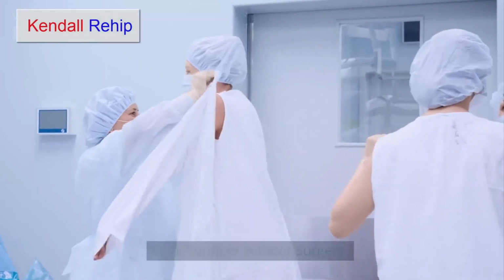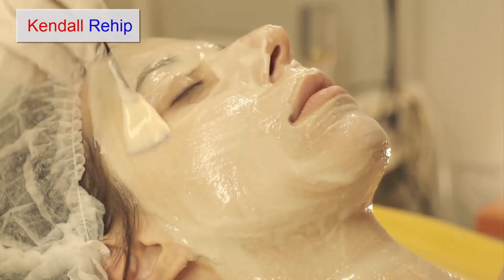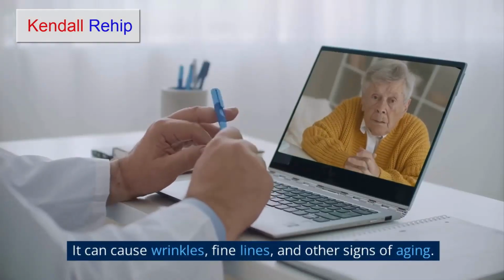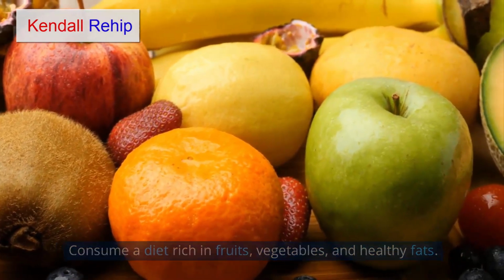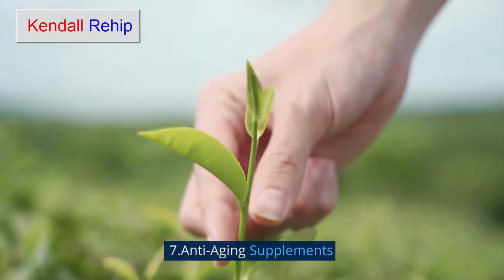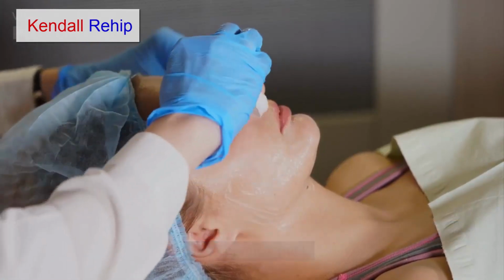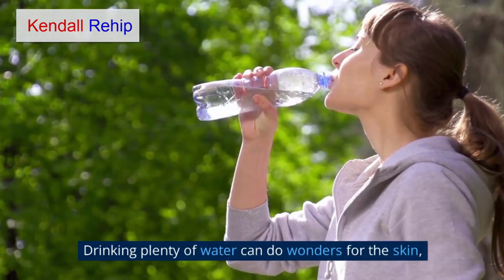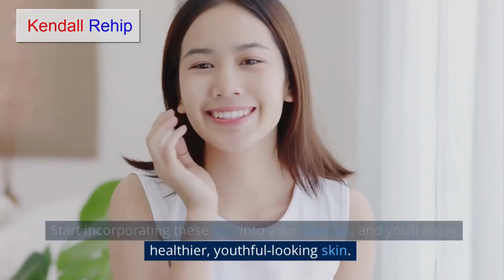How to Look Younger without Surgery - Kendall Rehip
beauty tips
Anti-aging products
Skincare routine
Natural remedies for aging skin
Healthy diet for youthful skin
Hydration and water intake for skin
Exercises for youthful appearance
Posture for looking young
Foods to avoid for aging skin
Makeup tips for a youthful look
Lifestyle changes to prevent premature aging

As we age, we often seek ways to look younger and more vibrant. However, not everyone is willing to undergo surgery as a solution. Fortunately, there are various ways to achieve a youthful appearance without going under the knife. In this article, we will discuss some of the most effective ways to look younger without surgery.

Protect Your Skin: The first step to looking younger is to protect your skin from the sun's harmful rays. Use sunscreen when outside, wear a hat or cover-up, and avoid tanning beds. Sun damage can lead to wrinkles, uneven skin tone, and even skin cancer.

Stay Hydrated: Drinking enough water is crucial for maintaining healthy skin. Dehydration can cause wrinkles to become more prominent, so make sure to drink at least 8-10 glasses of water a day.

Eat a Healthy Diet: A diet rich in fruits, vegetables, whole grains, and lean proteins can help keep your skin looking young. Vitamin C, for example, is essential for collagen production, which keeps the skin firm and elastic.

Get Enough Sleep: Lack of sleep can cause dark circles and under-eye bags to become more prominent. Make sure to get at least 7-8 hours of sleep per night to help your skin rejuvenate.

Use Anti-Aging Products: Anti-aging creams and serums can help reduce fine lines and wrinkles. Look for products with ingredients like retinol, hyaluronic acid, and vitamin C for the best results.

Exercise Regularly: Regular exercise boosts blood flow, which can help keep your skin healthy and glowing. It also helps reduce stress, which can cause premature aging.

Maintain Good Posture: Good posture can make you look taller, more confident, and younger. Standing up straight can also help prevent aches, pains, and even wrinkles.

In conclusion, looking young without surgery is entirely possible with proper care and maintenance. By following these tips, you can achieve a youthful and vibrant appearance, no matter your age. Remember that these solutions take time, so be patient and consistent with your efforts.

beauty and the beast